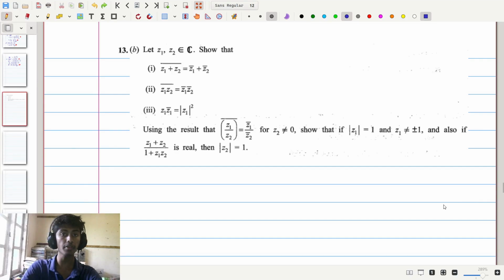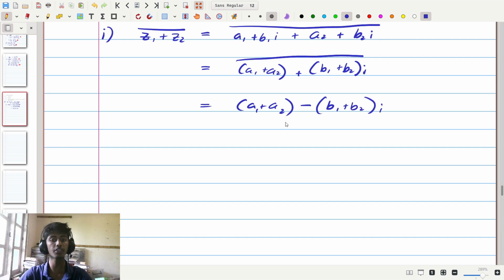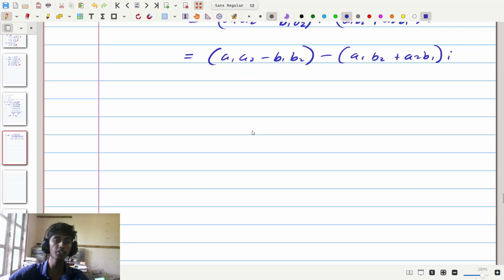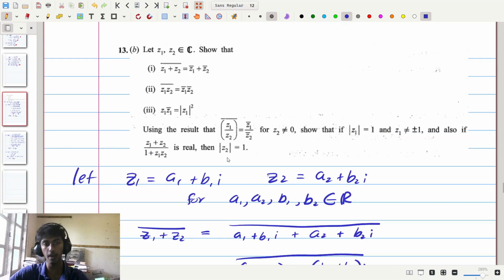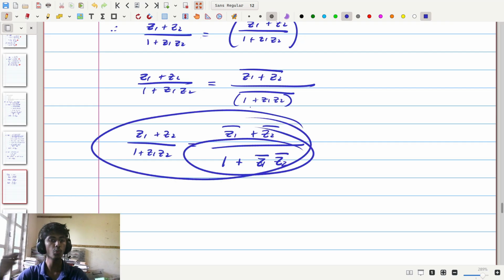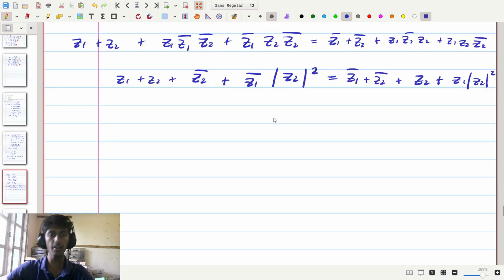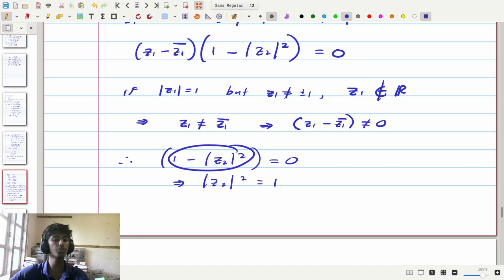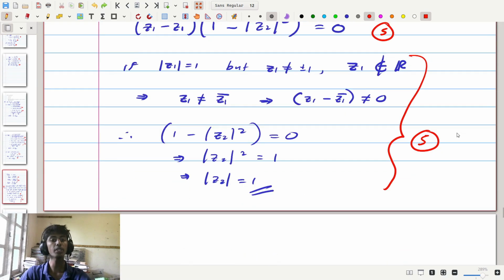Paper 1 Part B Q13b (Complex Number Question) 2024 AL Combined Mathematics Paper Discussion